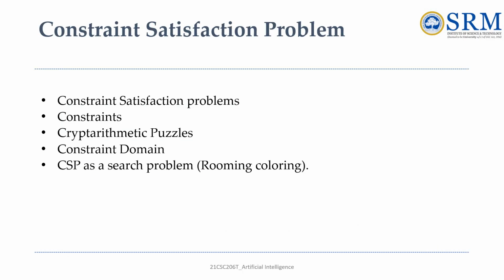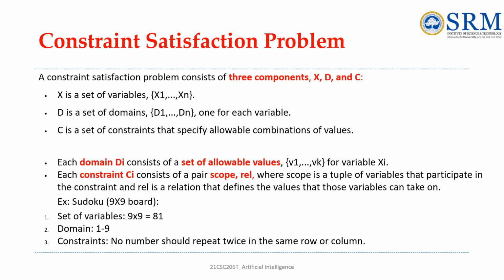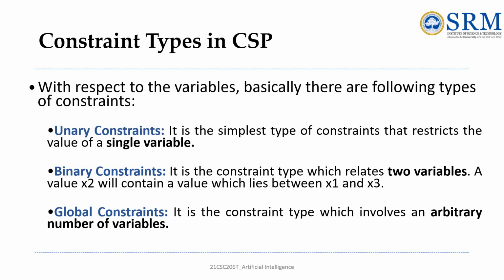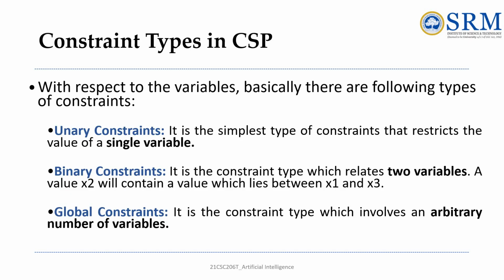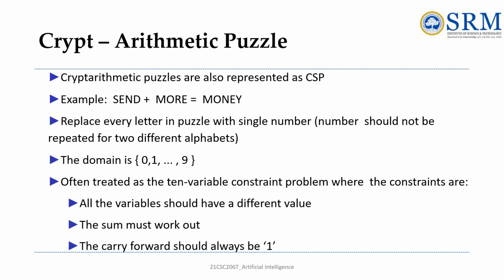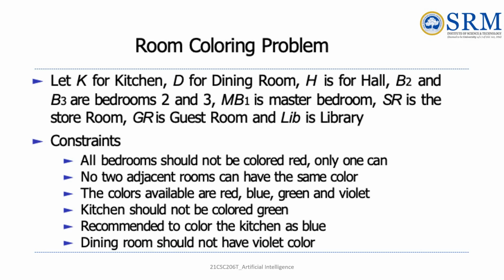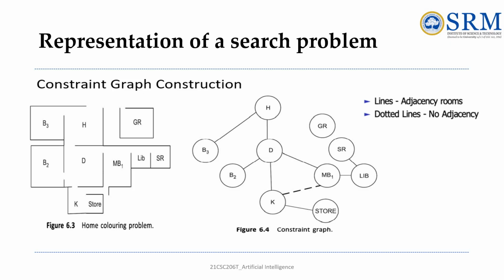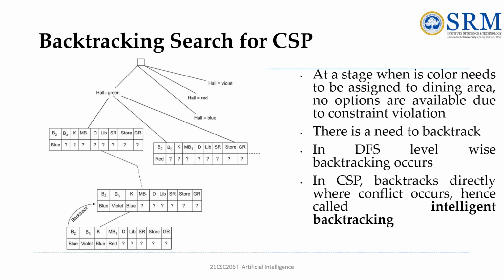Lecture 3.2 Constraint Satisfactory Problem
Artificial Intelligence Basics, Theoretical Concepts